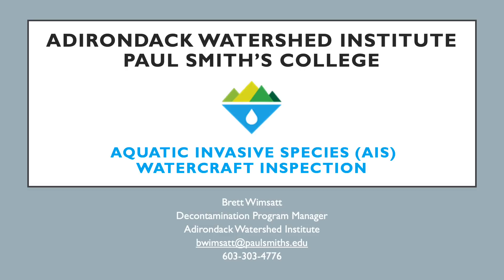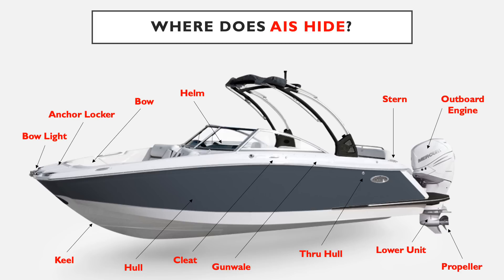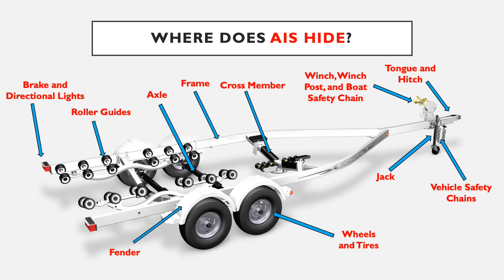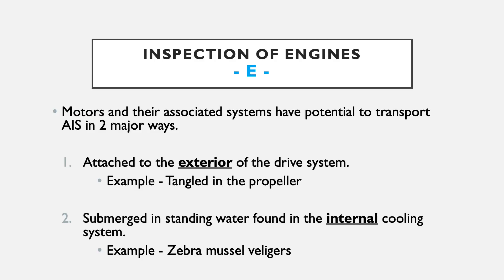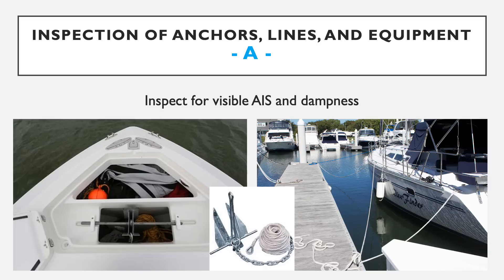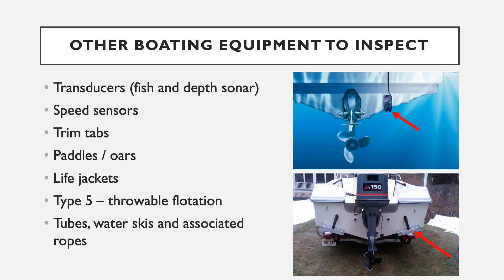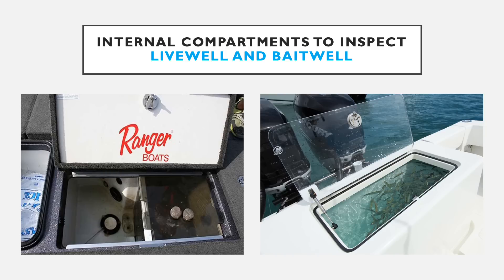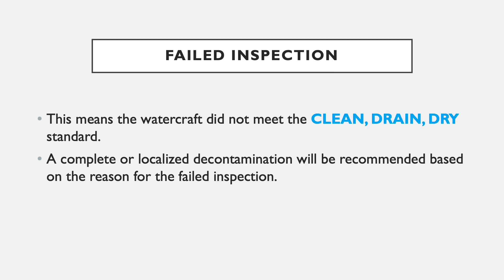6/11 - AIS Inspection